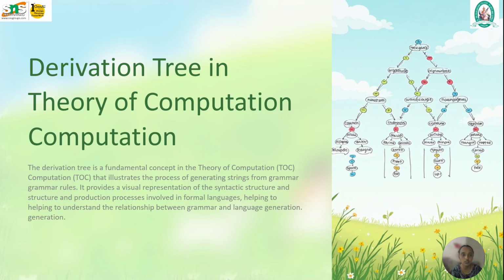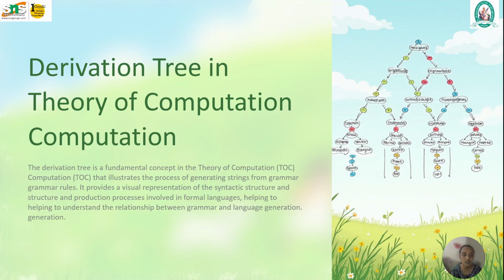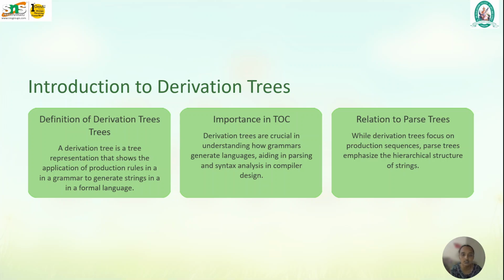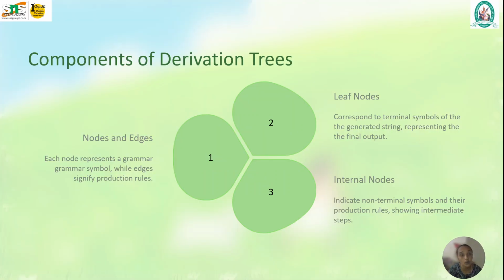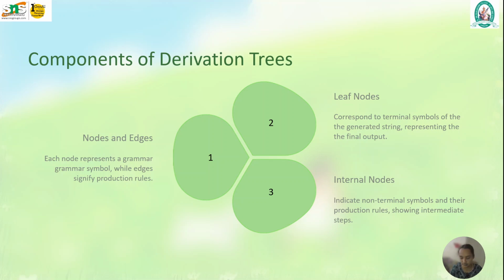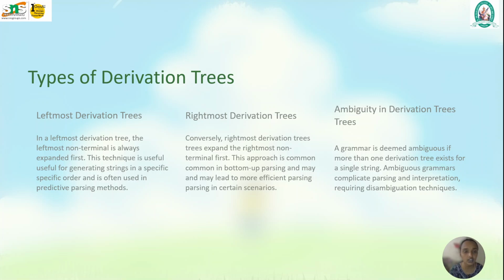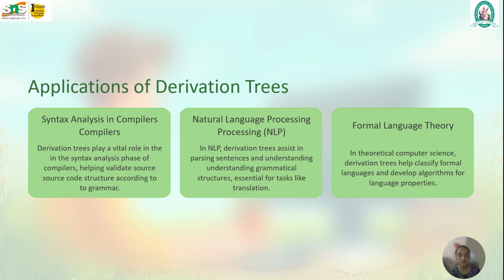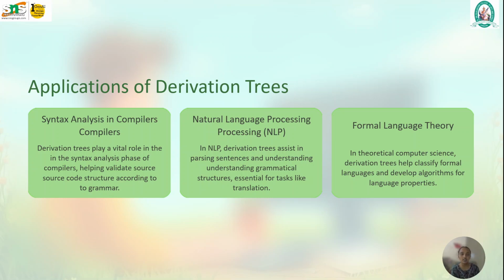Derivation Tree in Theory of Computation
The derivation tree is a fundamental concept in the Theory of Computation (TOC) that illustrates the process of generating strings from grammar rules. It provides a visual representation of the syntactic structure and production processes involved in formal languages, helping to understand the relationship between grammar and language generation.